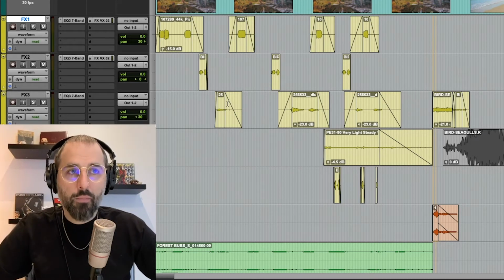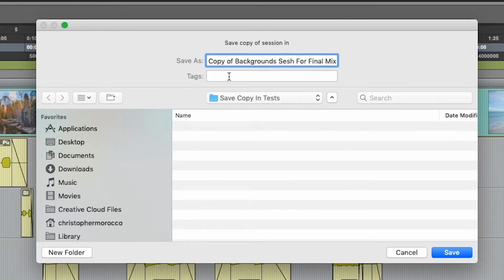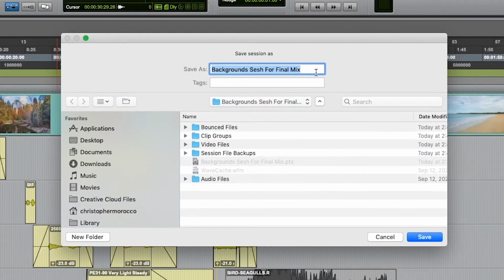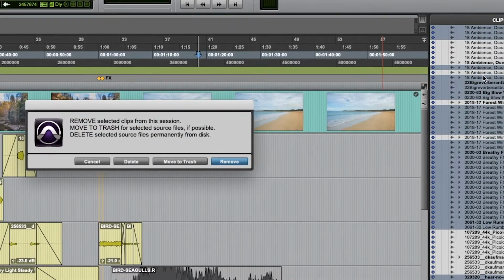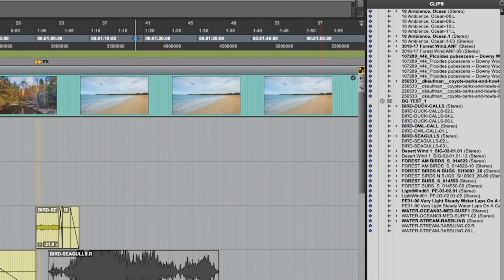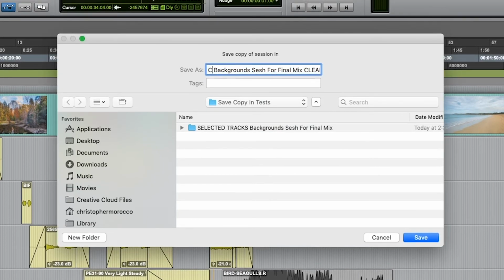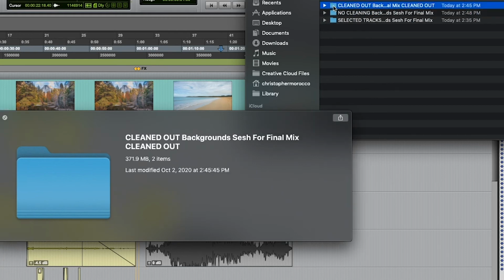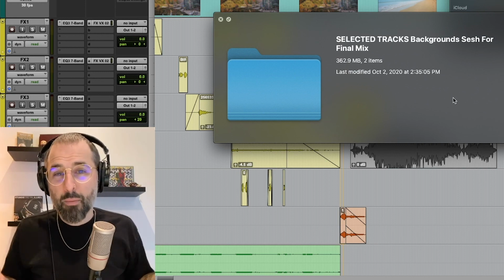"Save Copy In" With Pro Tools (Copy Select Files)